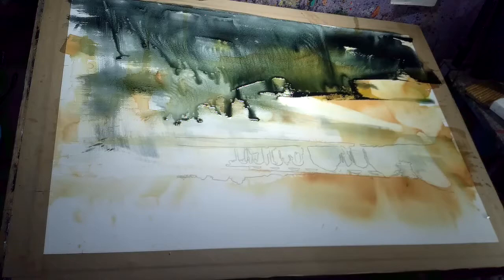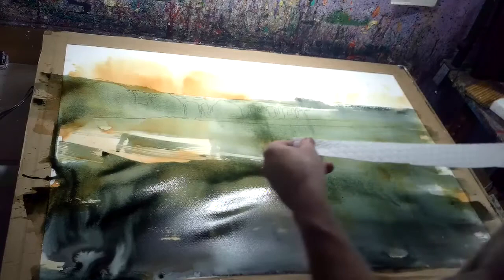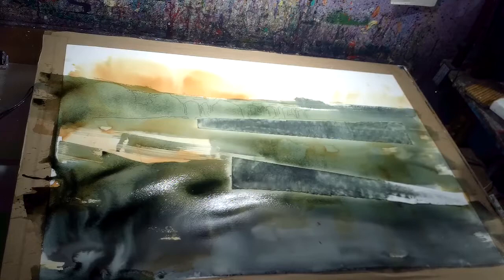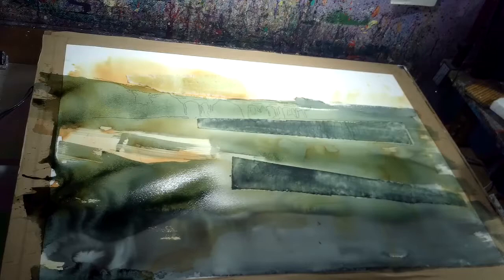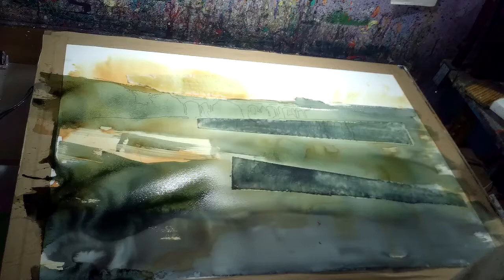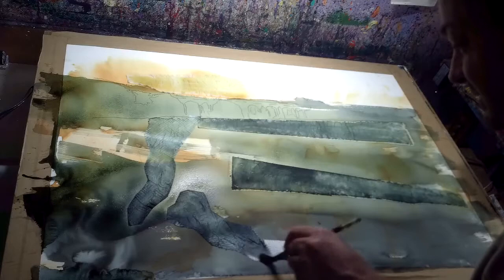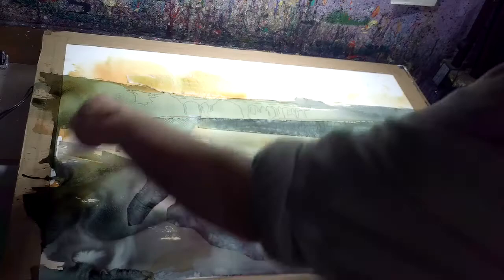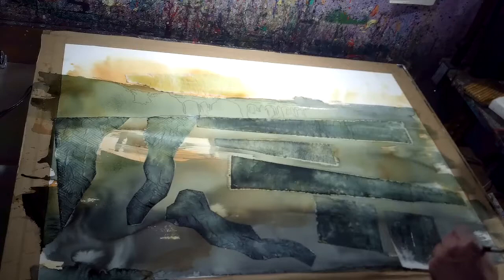Landscape Painting - Pontcysyllite Viaduct/Aqueduct (Part Two)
Following on from part one, I develop the image further, using lifting techniques for the ink.